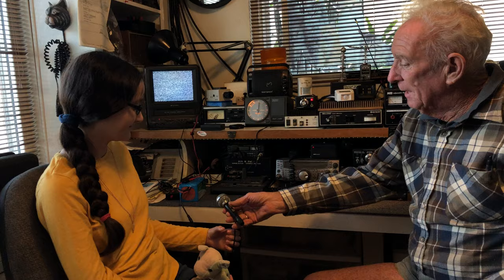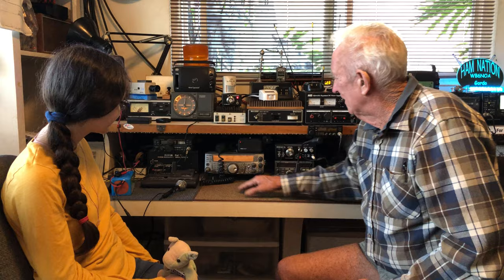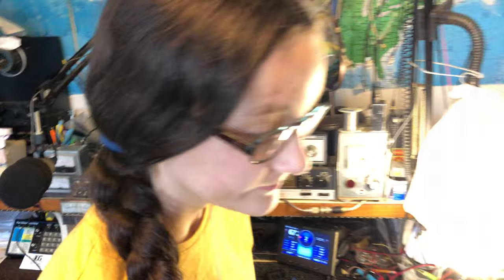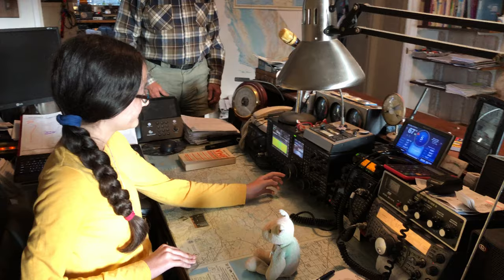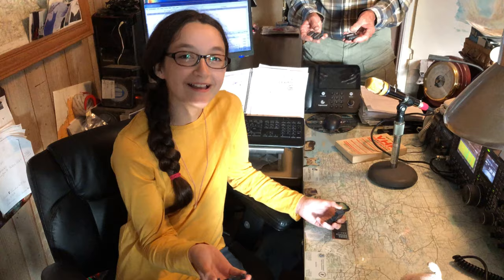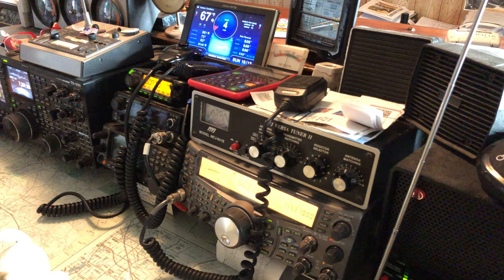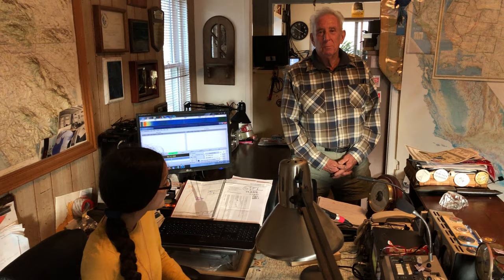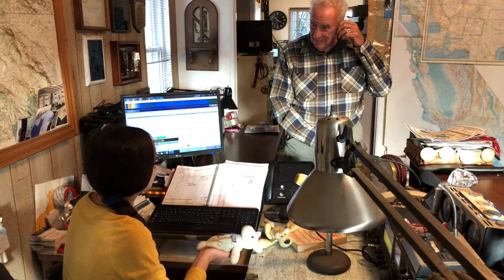Hope (ND2L) Makes a Quick Visit to the QTH of Gordon West (WB6NOA)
The last full day of Hope’s trip to California had some time to spare and we decided to pay Gordo and his wife a visit. Hope (ND2L) got her first chance to make a contact via Amateur Television (ATV) and Gordo spent a few minutes showing her around BOTH of his shacks!

If you have ever wondered if Gordon West actually gets on the air, watch this video to see all that he is involved in!